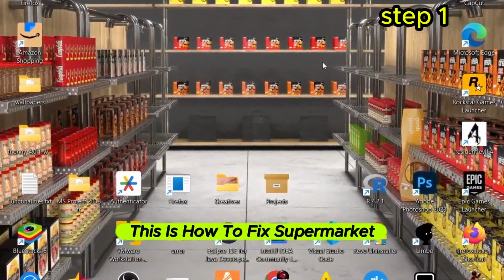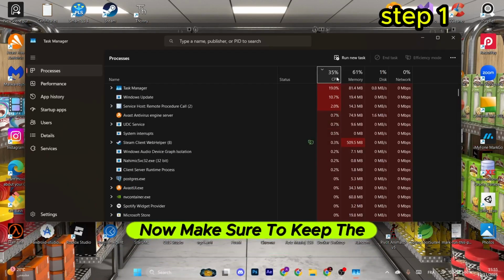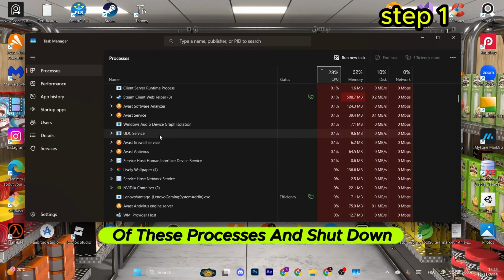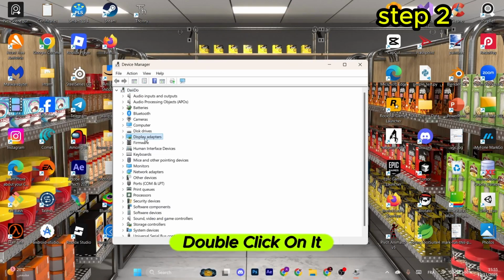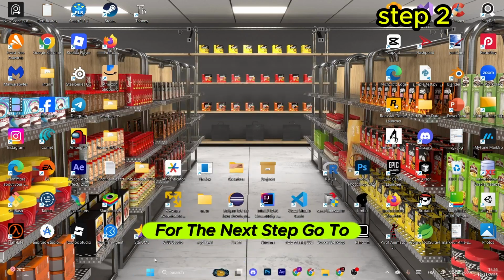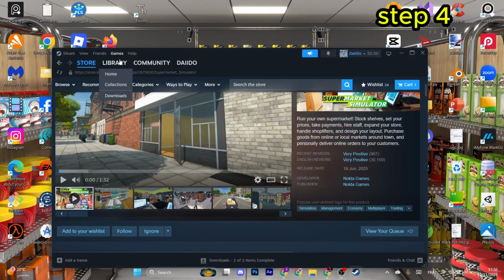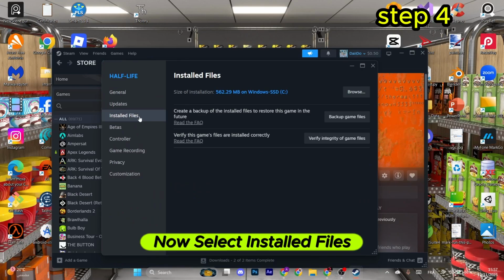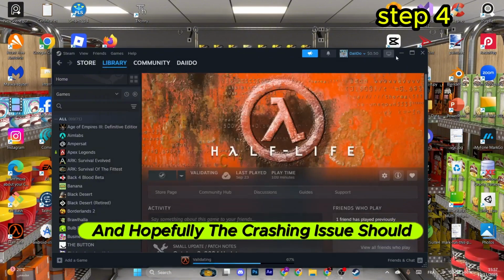How to Fix Supermarket Simulator Crashing (Quick & Easy)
Is Supermarket Simulator crashing on your PC? 🛒💥 Whether it crashes on startup, during gameplay, or randomly, this video will walk you through proven fixes to stabilize the game and stop the crashes for good!

✅ In This Video, You’ll Learn How To:

Fix Supermarket Simulator crashing on PC

Repair game files on Steam

Fix DirectX / Visual C++ related crashes

Clear shader cache and temporary files

Adjust in-game graphics settings for stability

💡 Works For:

Supermarket Simulator (Steam)